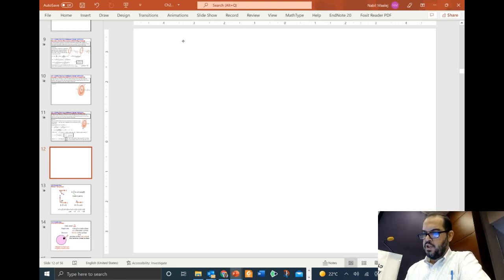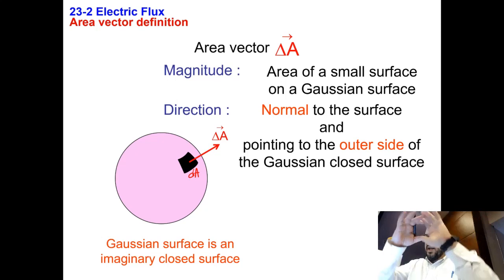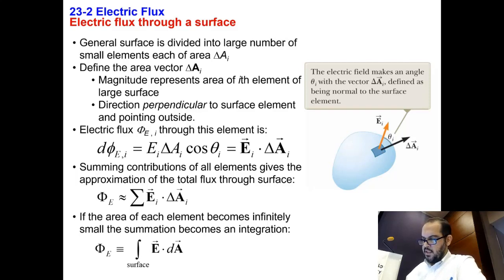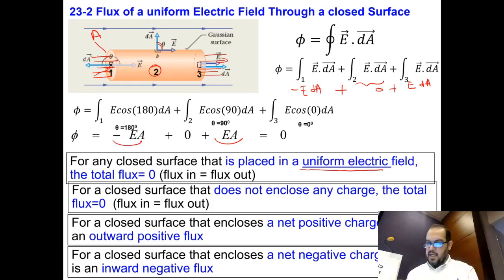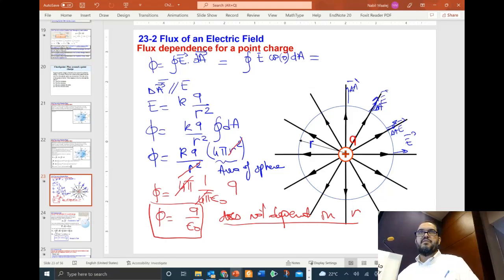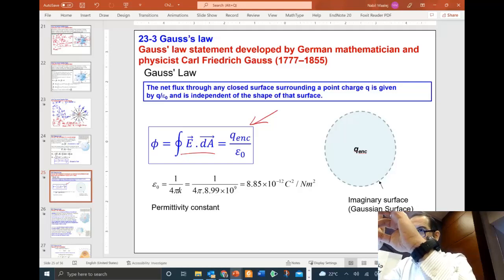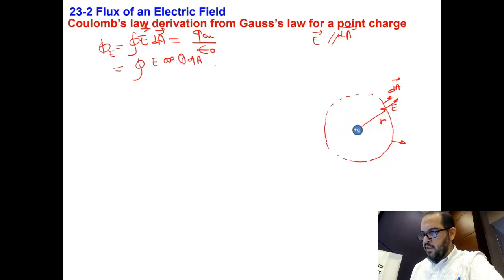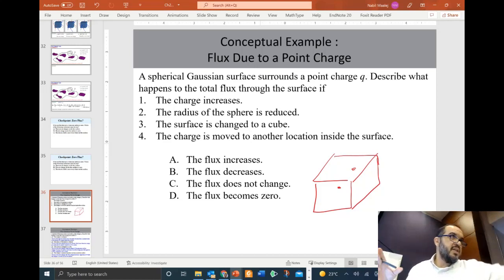Ch23 Lec2 (continuous charge distribution)